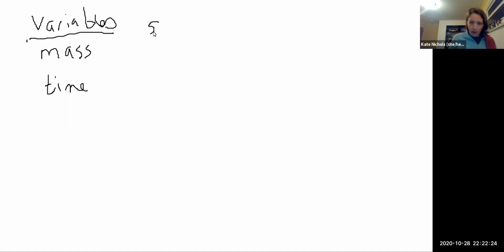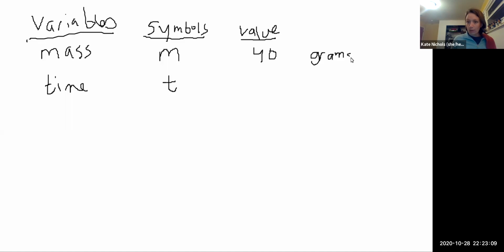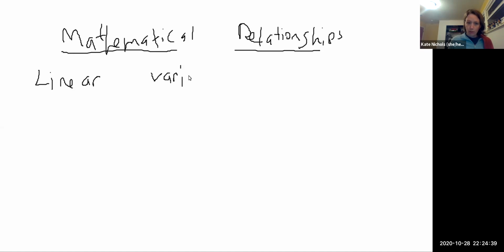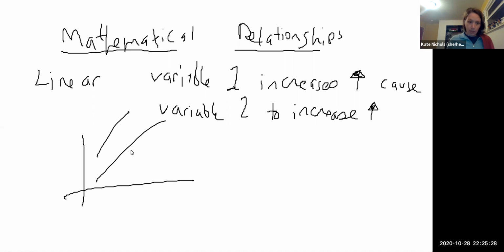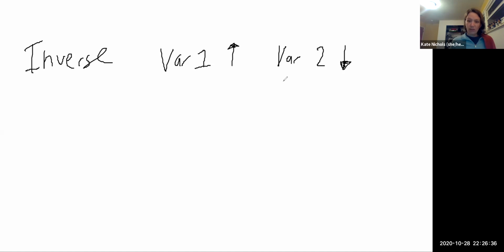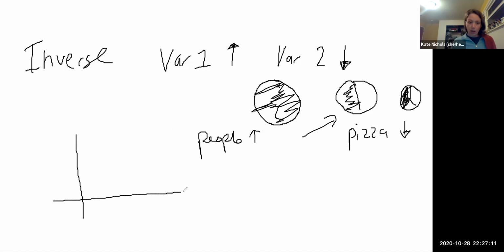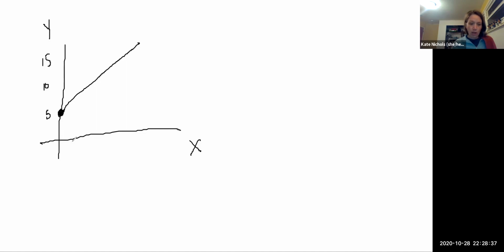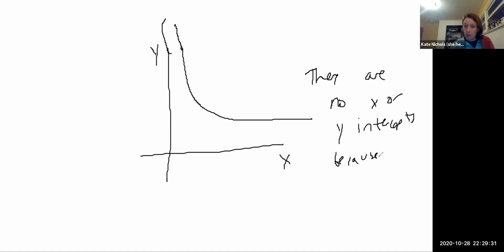GMT20201029 052043 Kate Nicho 1920x928